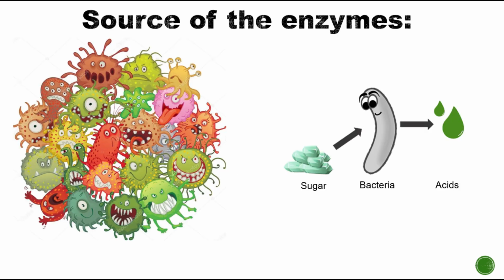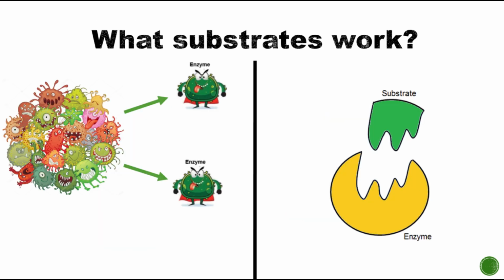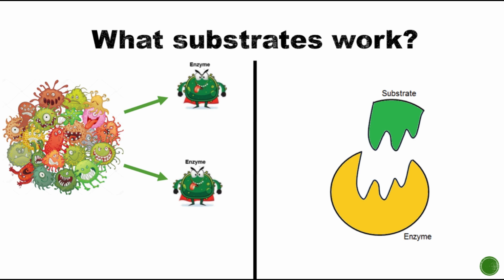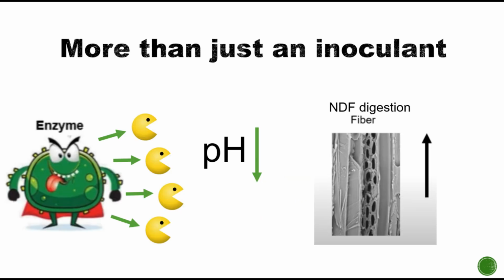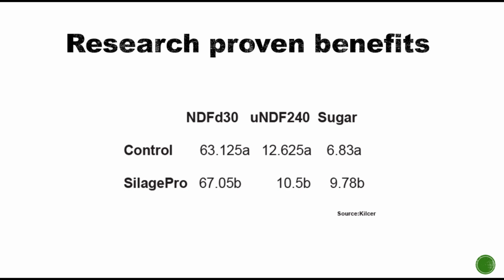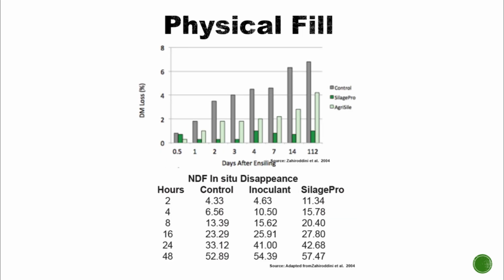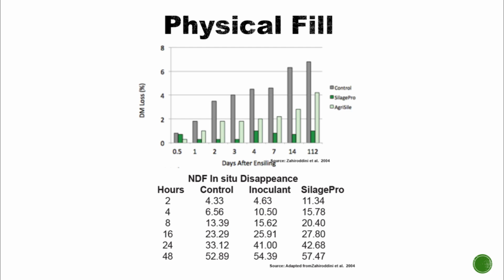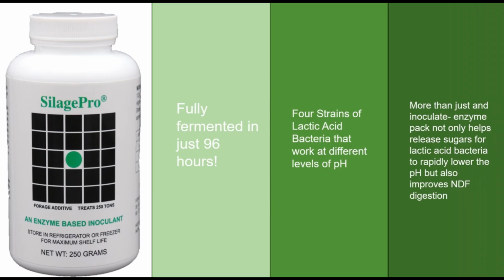The value of enzymes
Today we take a deep dive into silage inoculants and enzymes.